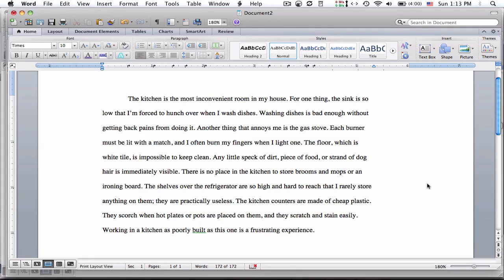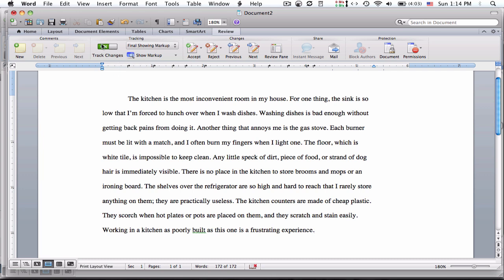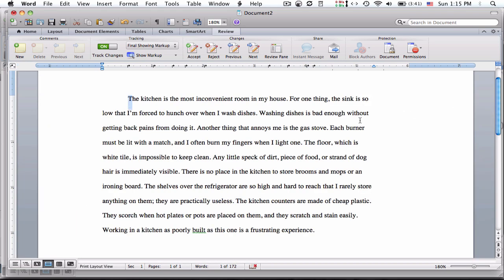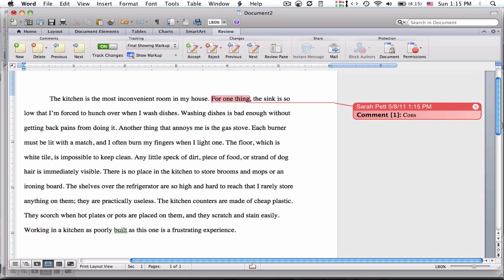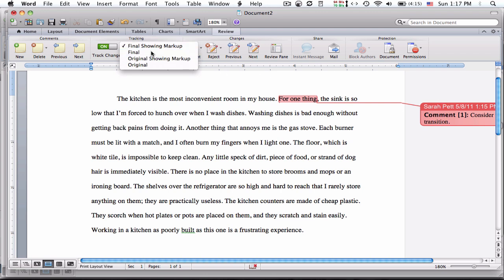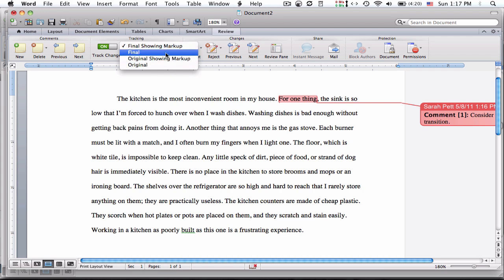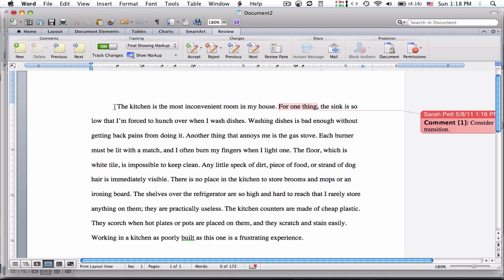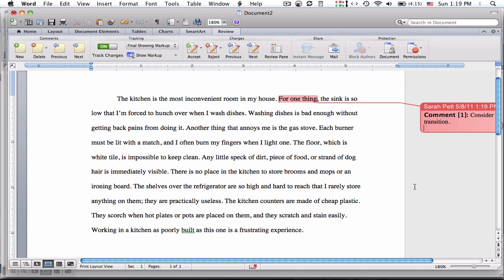Using Review Features in Word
A short tutorial on using the review features in Word